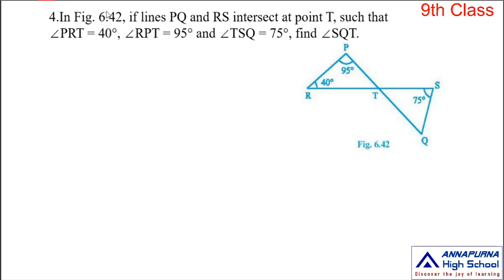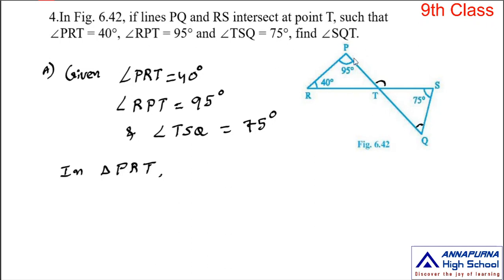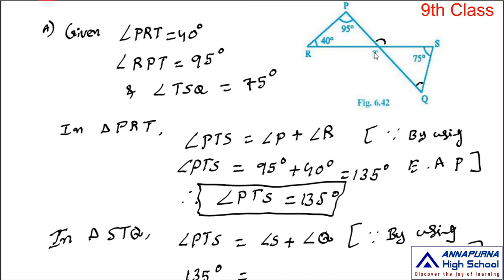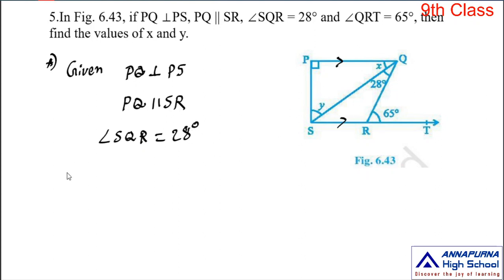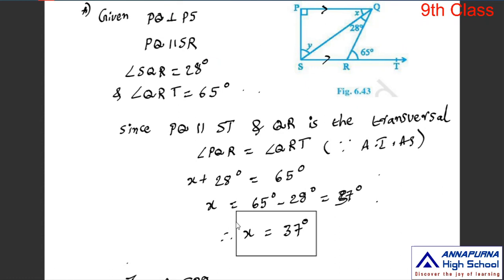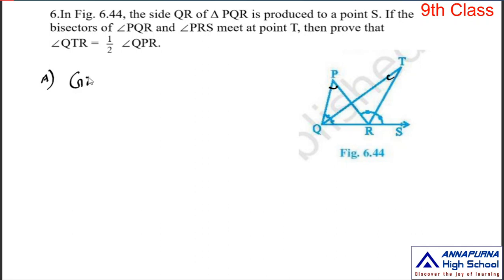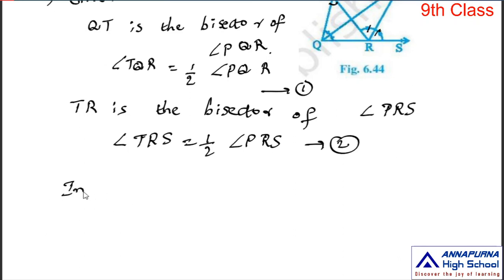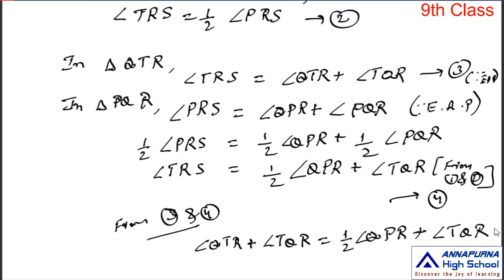9th Mathematics 5 11